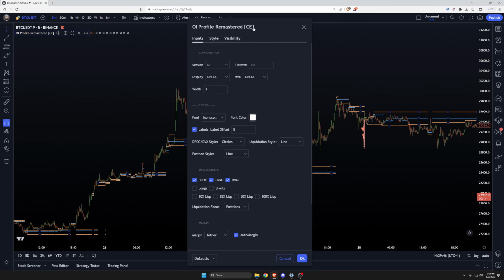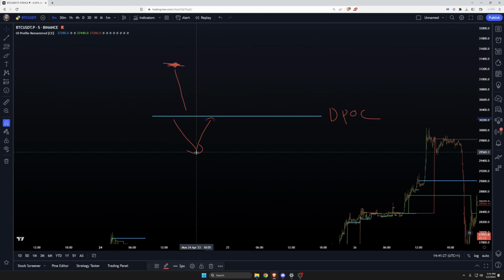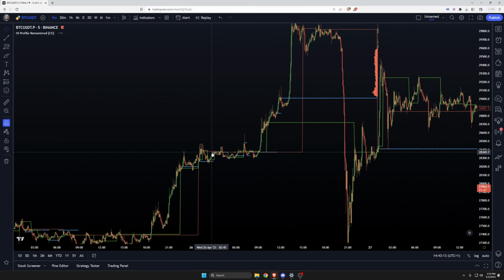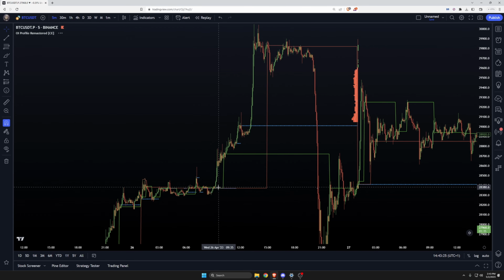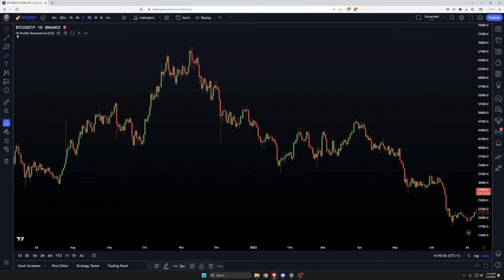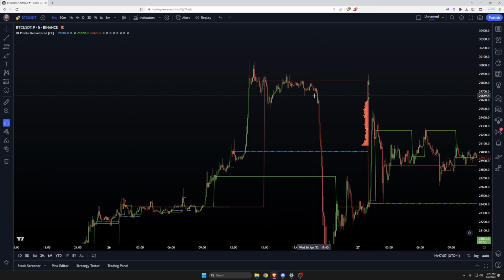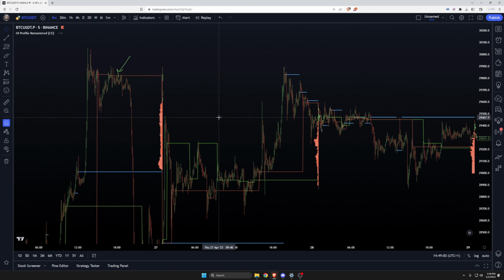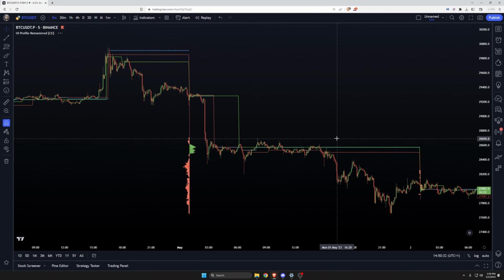Longs VS Shorts Open Interest Trading Part 2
Learn to trade with insight into longs and shorts, trade their positions and be on the right side of price action!

0:00 intro
0:30 settings
1:28 Position Relative to DPOC
3:10 Price Action + DPOC
4:40 Price Action / DPOC
5:40 Context for a short trade
7:45 Trade Entry
8:42 price disrespecting an entry
10:10 Price Action more important than DPOC (short)
11:10 Price Action Showing whose offside (longs)
11:50 Potential position example (short)
13:05 Price Action + Positioning for context
14:35 good Vs good Vs great entries